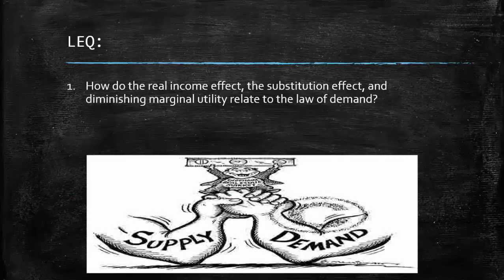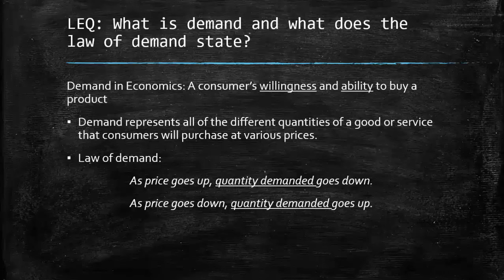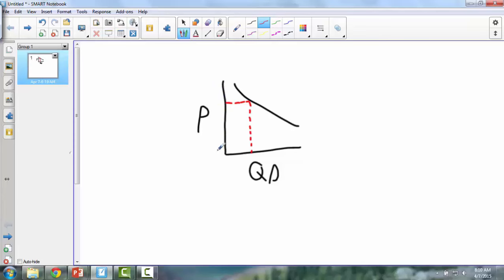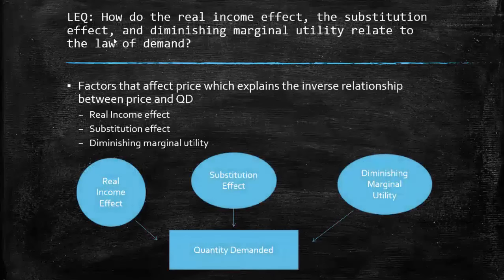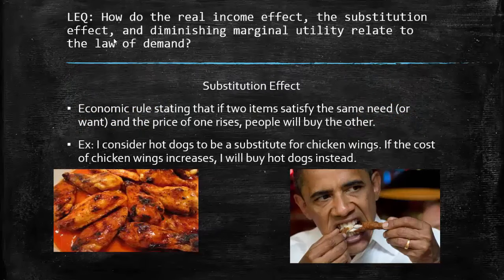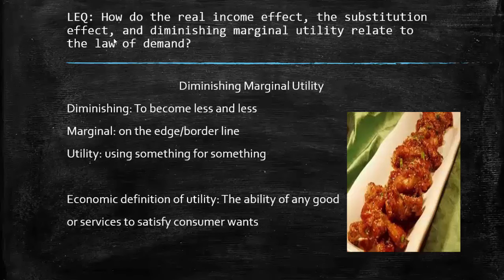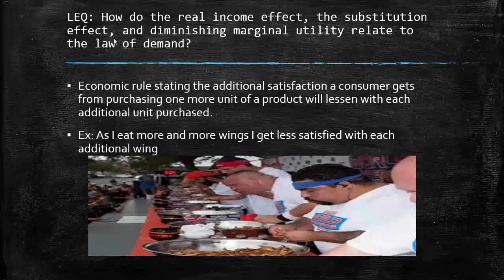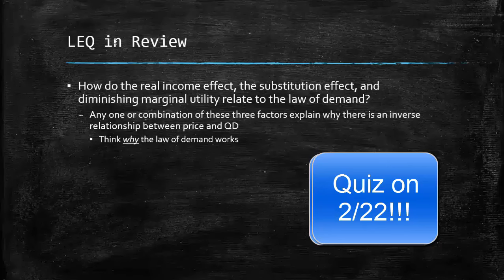Unit 2 Intro to Demand Pt 2 Spring 2016